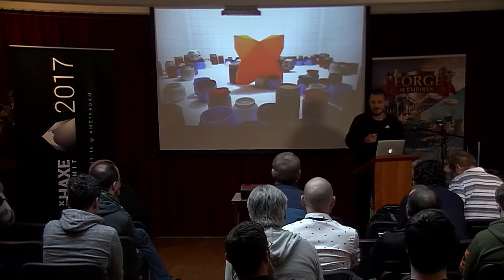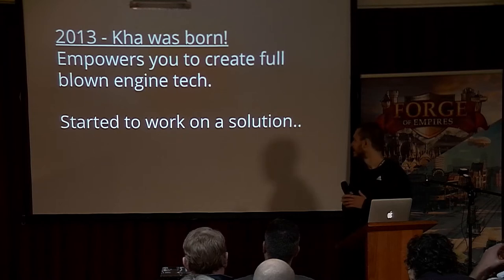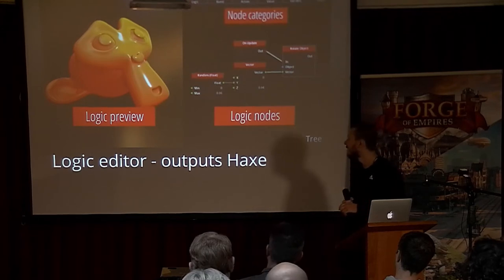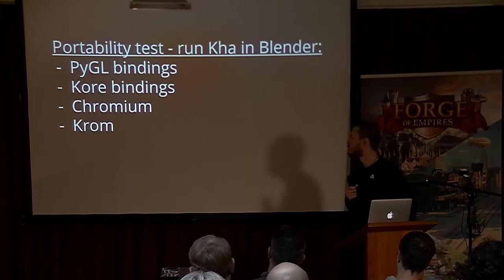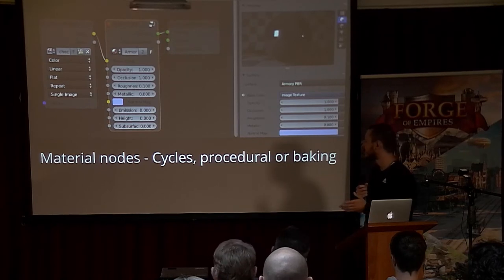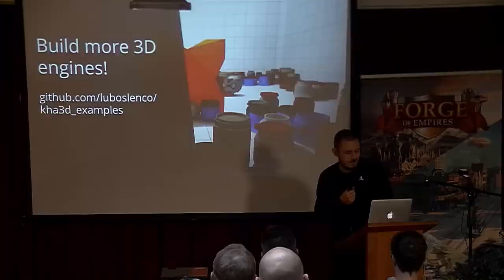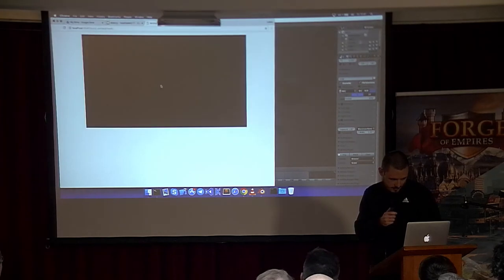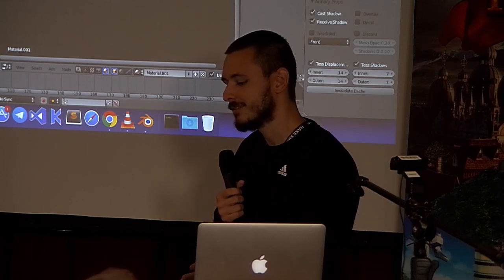Haxe Summit 2017 Day 3 - Get Armored - Lubos Lenco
Lubos will talk about his efforts to create a performant tooling for building 3D games and applications with unmatched portability - using Haxe and Kha. Featuring Armory - Blender integrated game engine, and more!